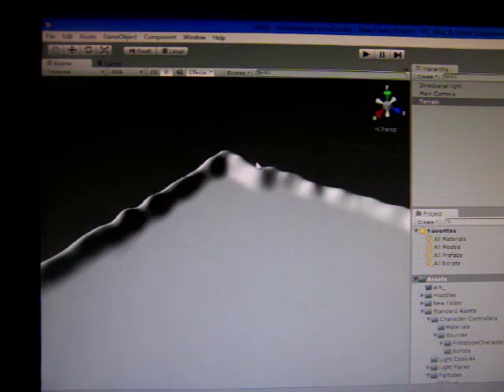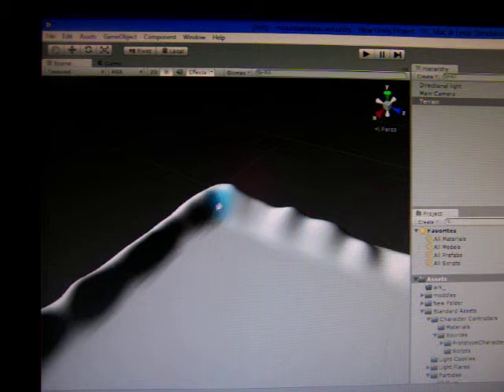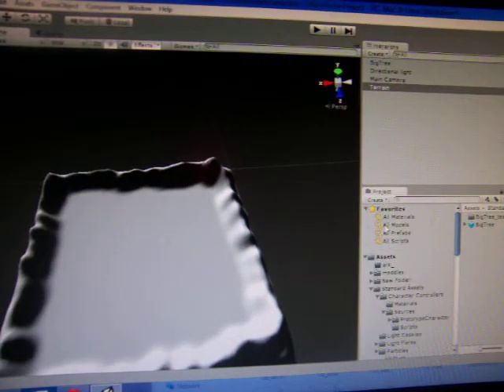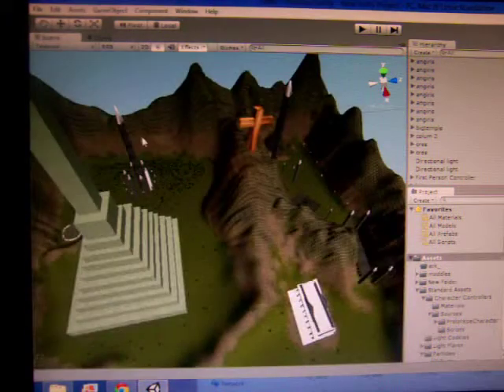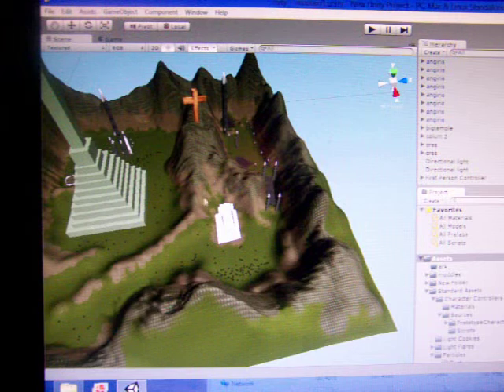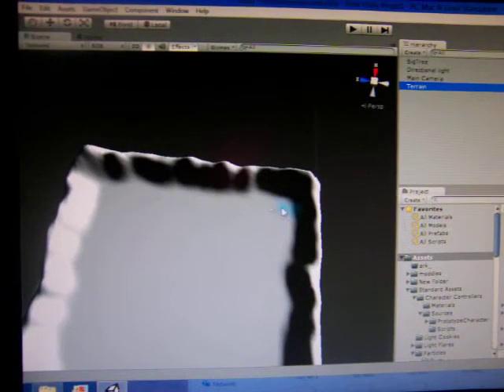how to make a unity game (part 2)building terrain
This is the second video in this series teaching you how to use unity.
This part we continue building our  terrain.